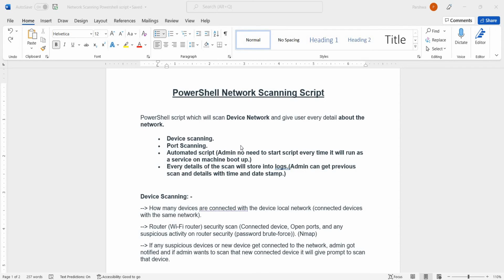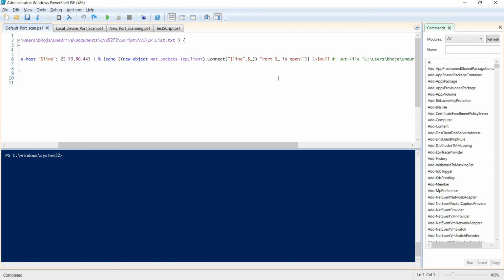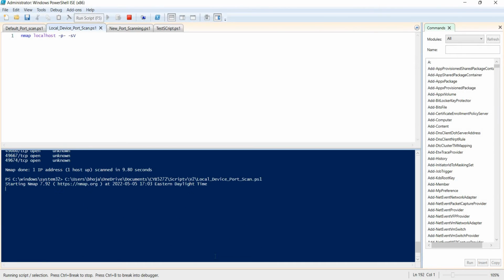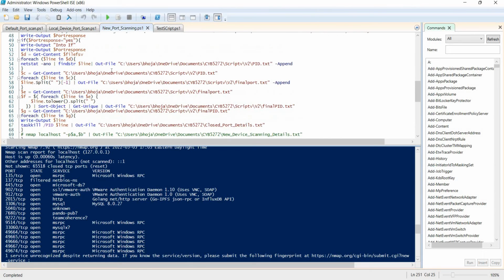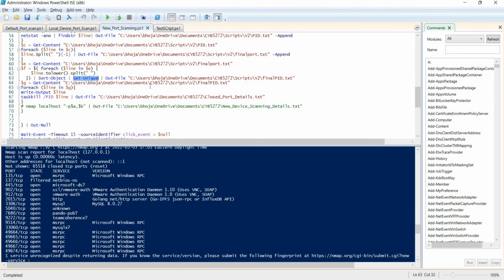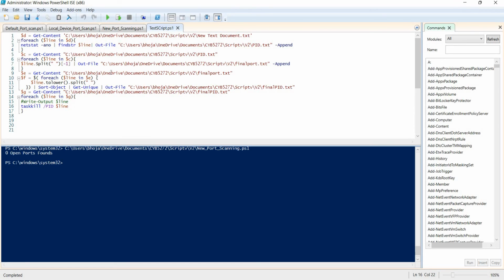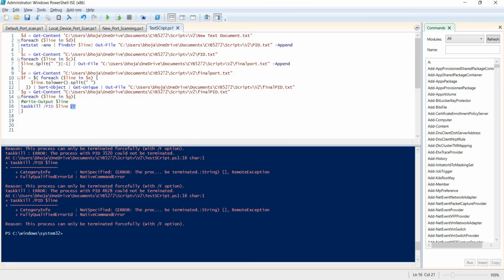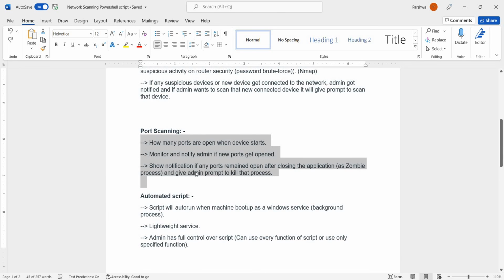2. Port Scanning and Close Unused Port Using PowerShell Script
In this video, We will see how we can Scan port on over local machine and our network machines open ports and how we can close unused port using PowerShell Script.